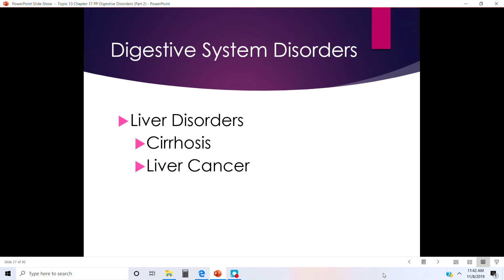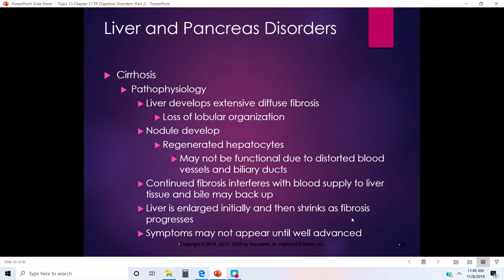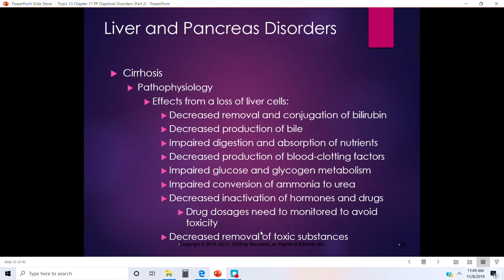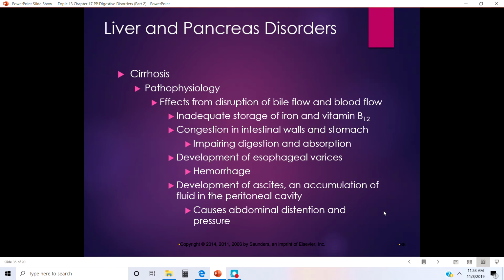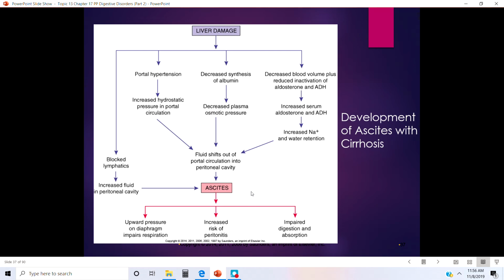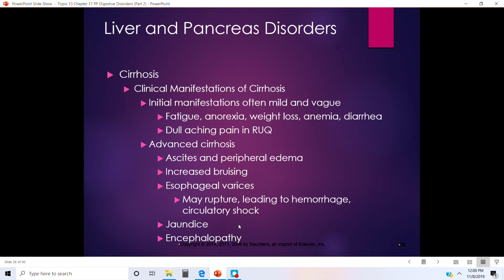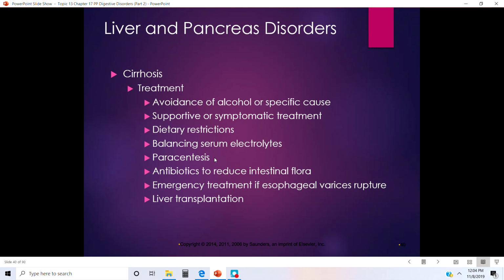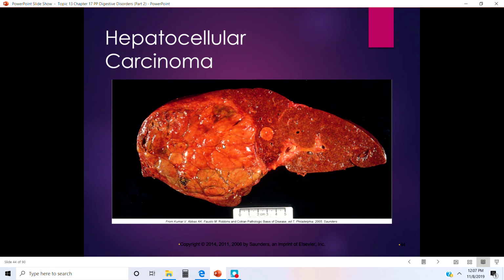61 Cirrhosis, Liver Cancer